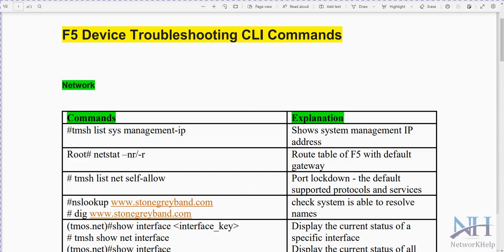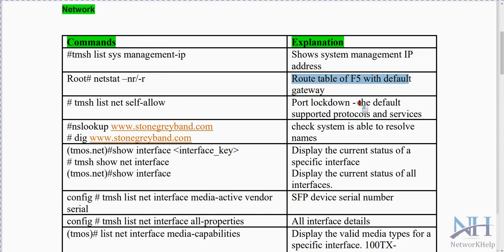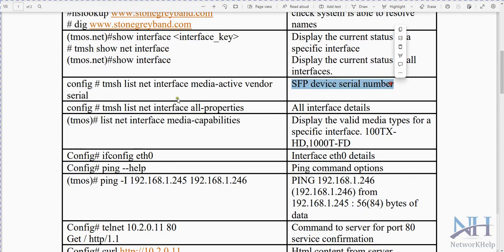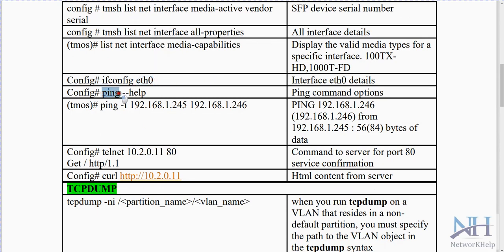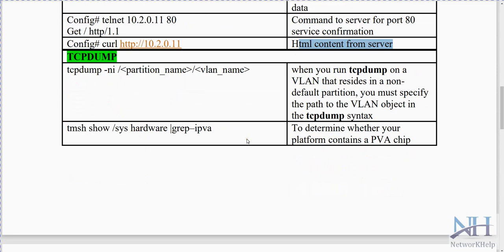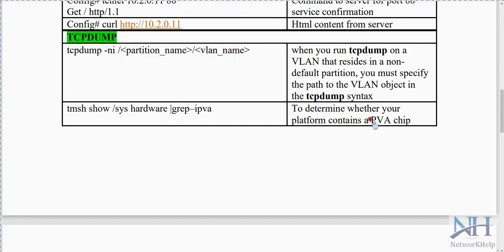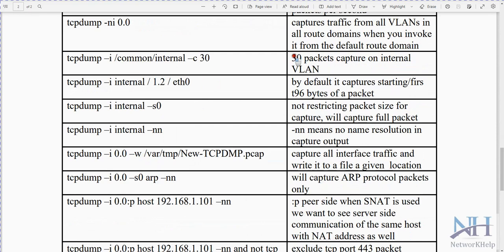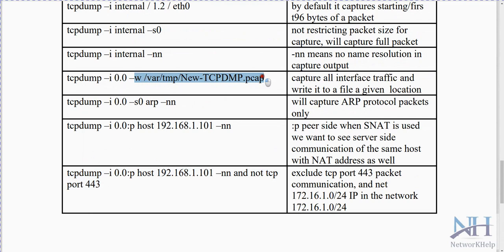F5 Device Troubleshooting CLI Commands || NetworkHelp